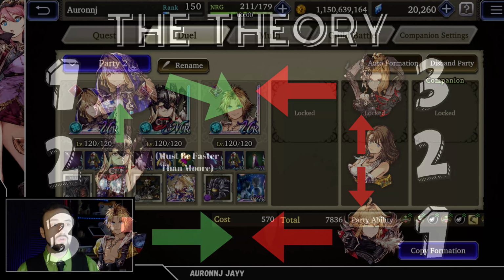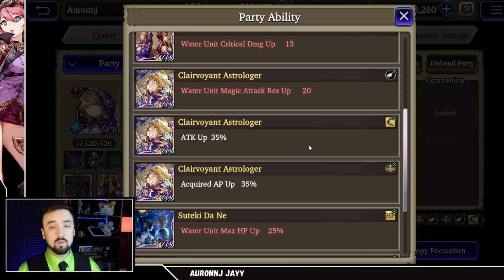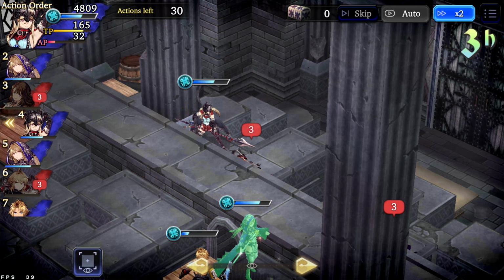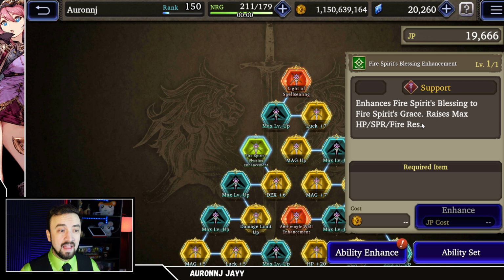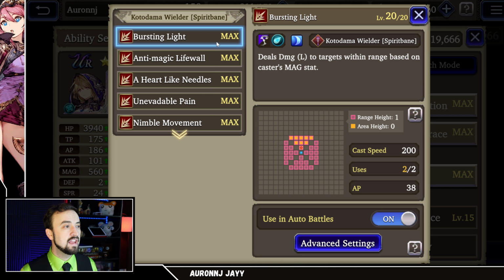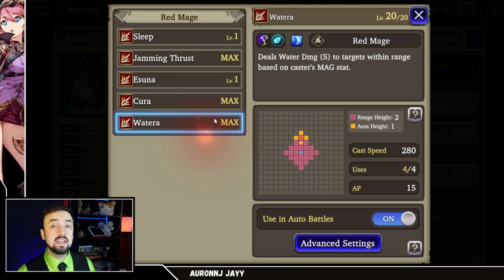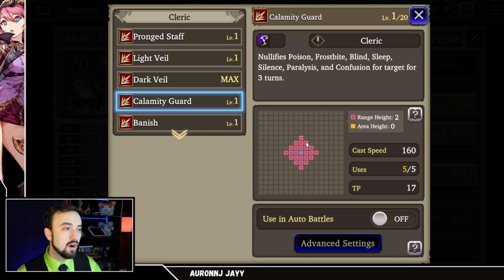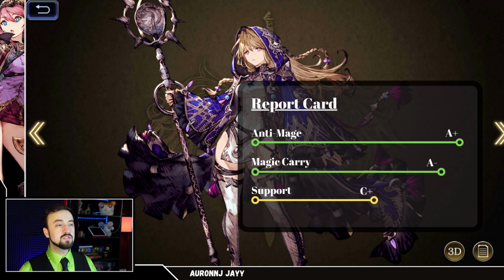DOWN WITH HELENA! Moore Quick Guide and Review (FFBE War of the Visions)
Want to win some Arena and GW with Moore?  Check out this short little guide on team building and making the most out of this awesome mage.